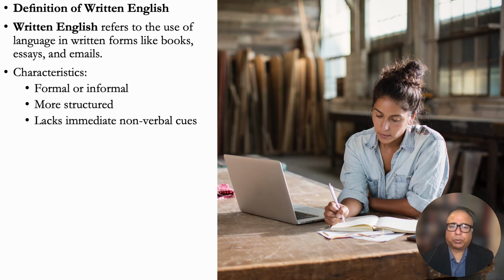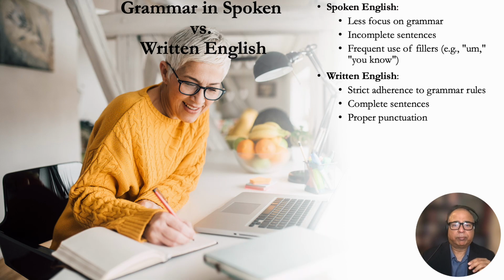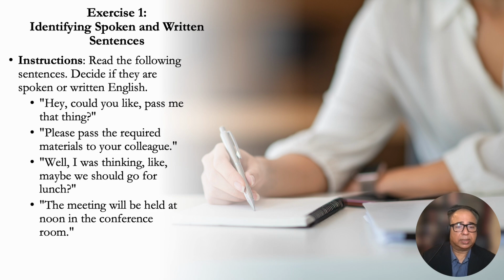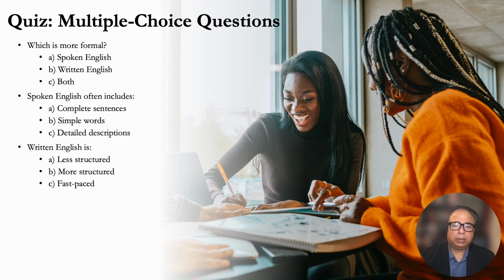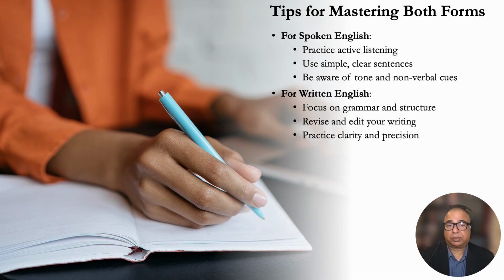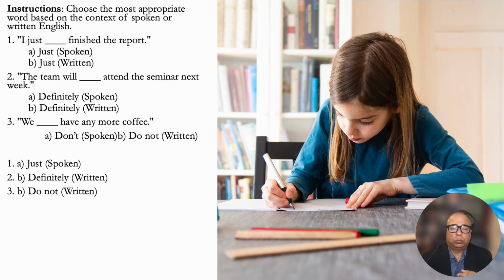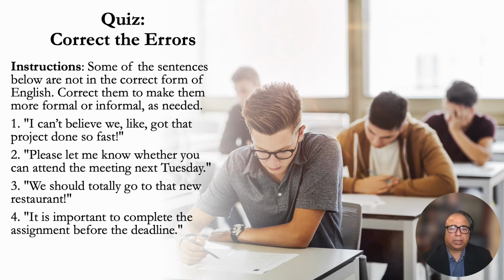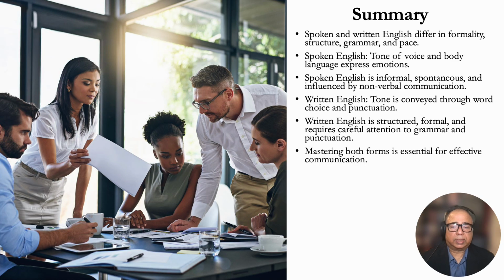Stop Writing Like You Speak - Spoken vs Written English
Does your writing sound informal, unclear, or “not academic enough”?
Many English learners write exactly the way they speak — and that causes problems.

In this lesson, Dr. English explains the key differences between spoken and written English, using clear examples, comparisons, and practice activities.
✅ Learn why spoken English doesn’t work in writing
✅ Avoid common academic writing mistakes
✅ Improve clarity and formality
✅ Write more naturally and professionally

This lesson is perfect for ESL students, intermediate learners, and anyone who wants to speak English more naturally and accurately.